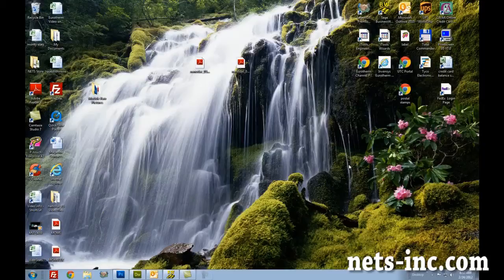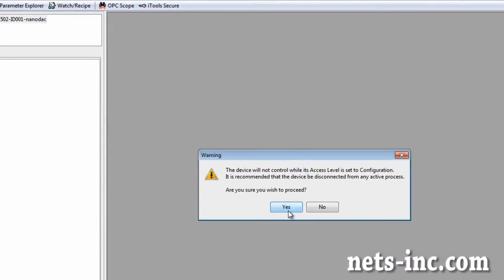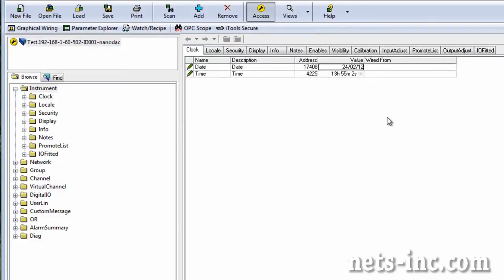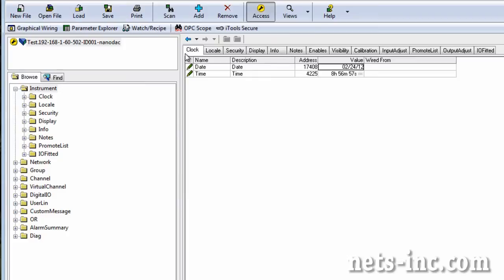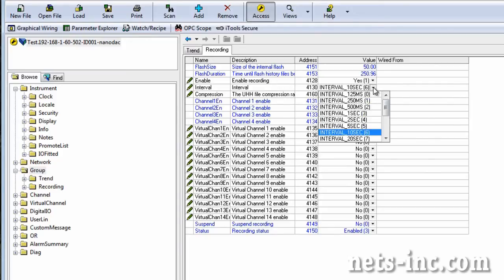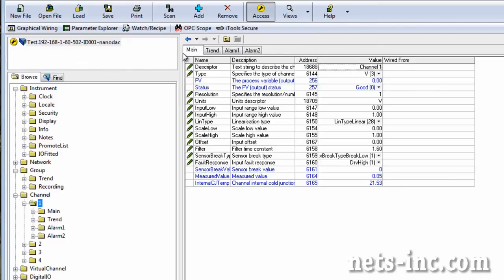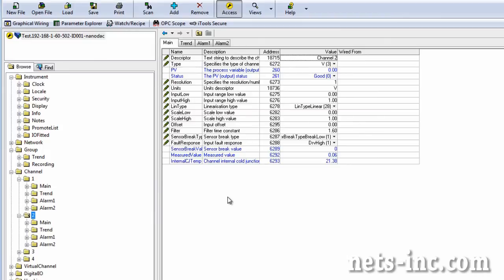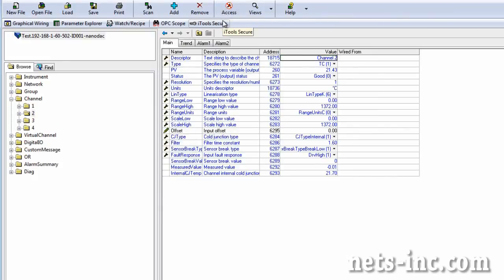From the Box to the Panel: Basic nanodac Setup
You take a nanodac out of it's box, and then what? This video gives you step by step instructions on how to connect to iTools, and setup each channel.